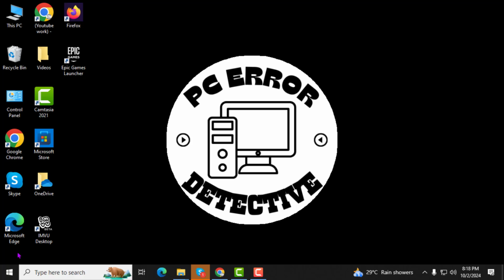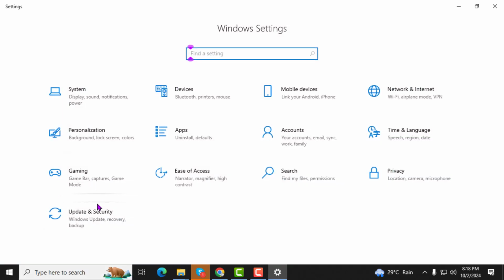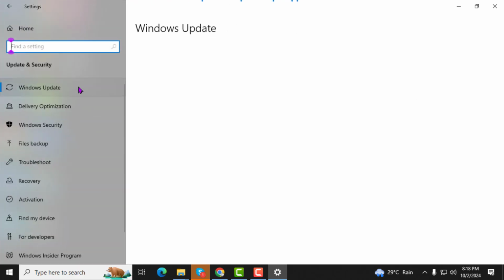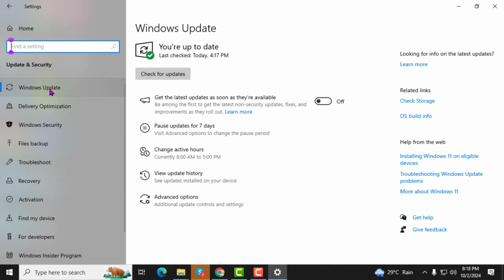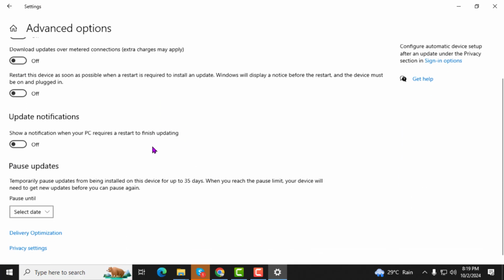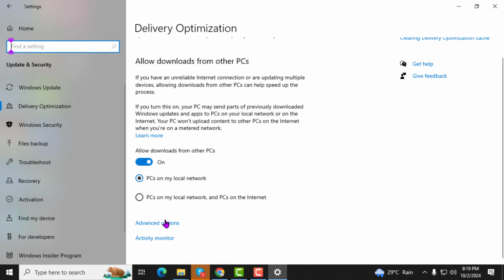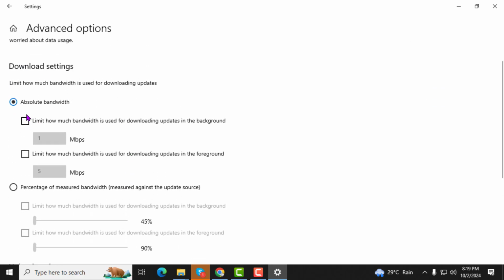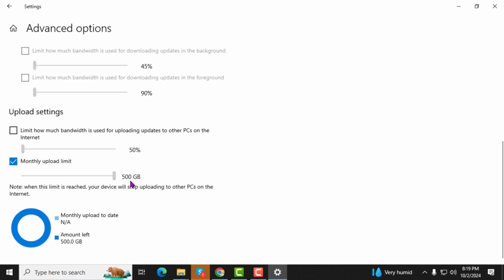How to Set a MBPS Limit on My PC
Setting a Mbps limit on your PC can help manage your internet usage and improve performance. This feature is useful for preventing bandwidth hogging applications from slowing down your network. By limiting the speed, you can ensure a smoother experience for other devices connected to the same network. The step-by-step solution can be found in this video.

- Limit internet speed on Windows
- Bandwidth control on PC
- Set download speed limits
- Manage network speed settings
- Throttle internet connection on computer